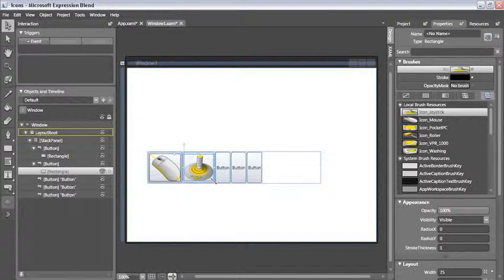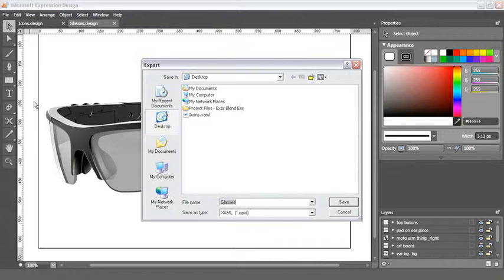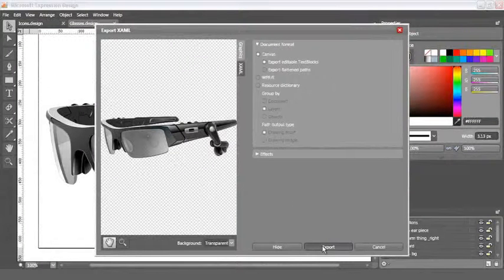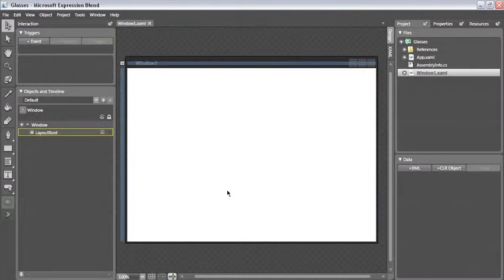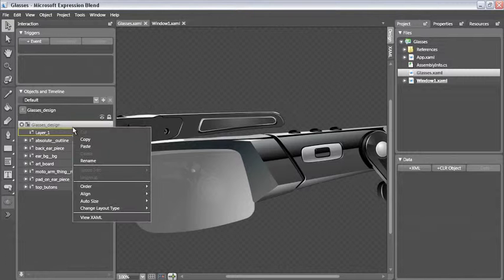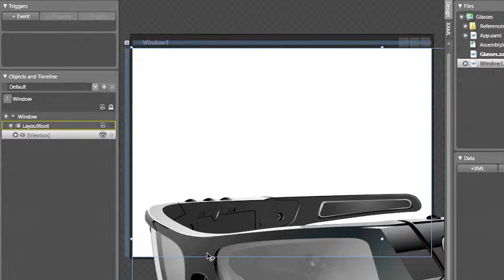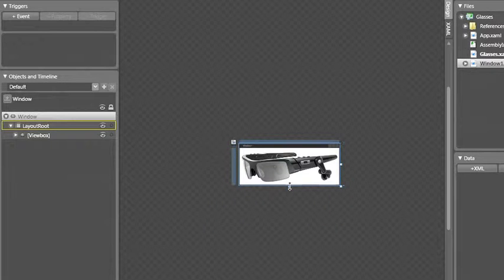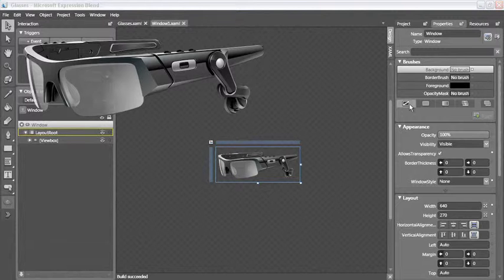TEBES P04 C01 L02 Exporting a Design File as a XAML Canvas